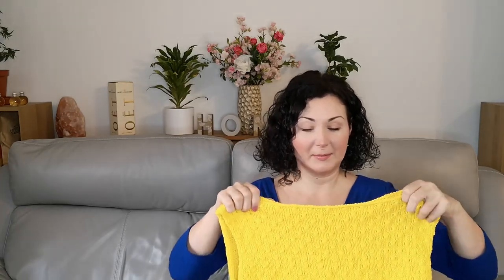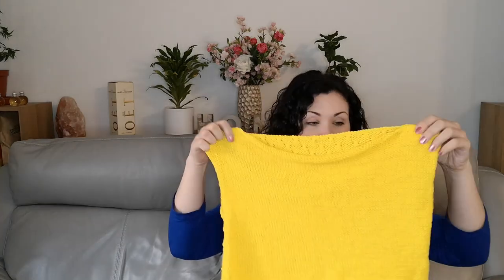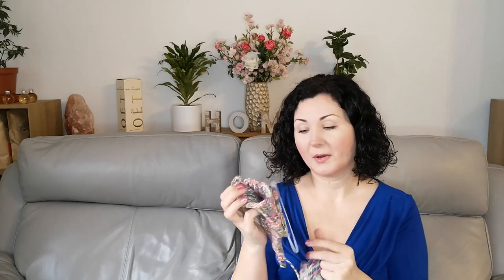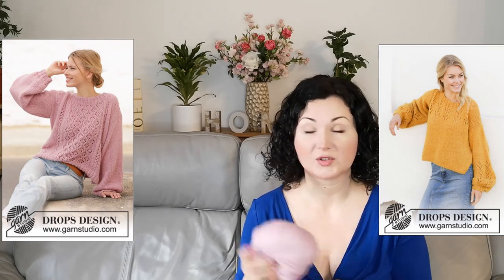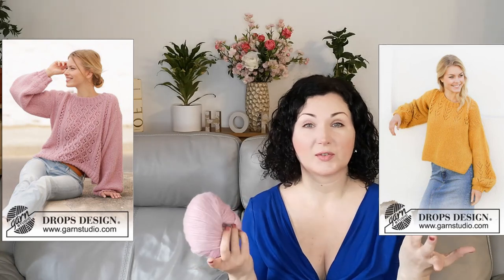Vlog#3: The One with the Knitting Thingies & a mini Fabric Haul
Welcome to my Vlog #3,  where I tell you about my sewing and knitting projects in a slightly neurotic but very passionate manner :)

First part is all about knitting, and the second part is a mini fabric haul.

I'm wearing McCalls 6963 top made of viscose jersey.

For my socks I am not using any particular pattern, just following the directions given for a 5-needle sock from one of the old Soviet books :)

Lovely Emily's vlog at Self Assembly Required; this is the video where I spotted the sweater

Minerva Green Viscose challis: I couldn’t find the link to this one , I wonder if it's out of stock and the listing has been removed :(